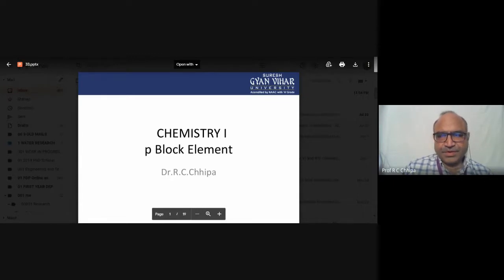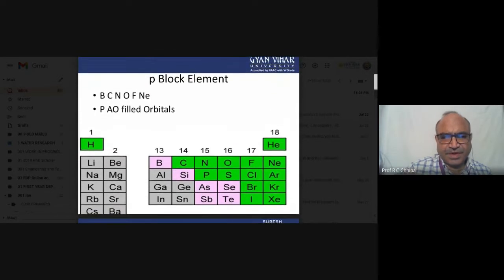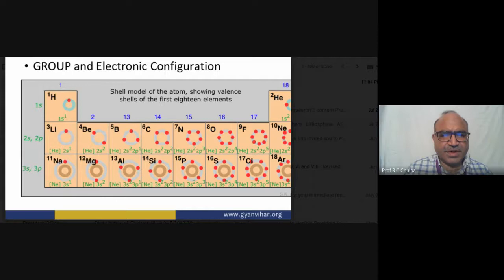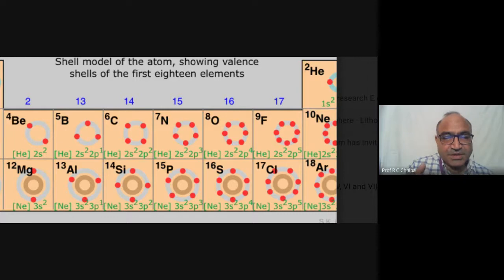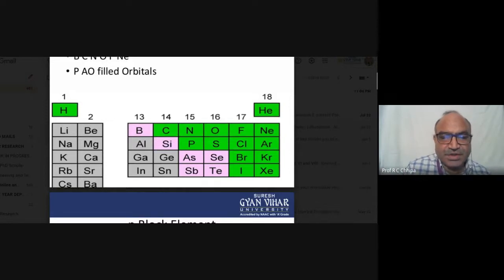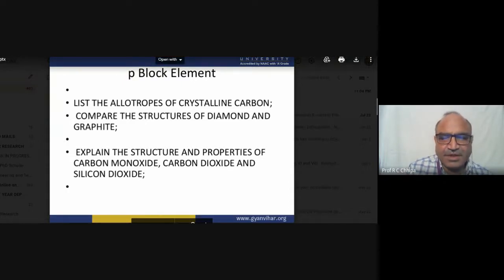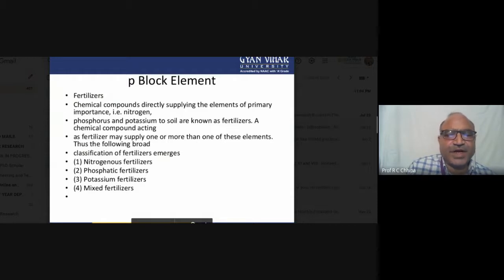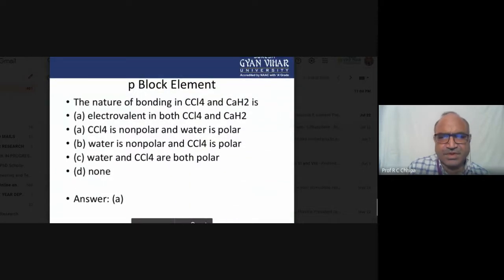p Block Elements